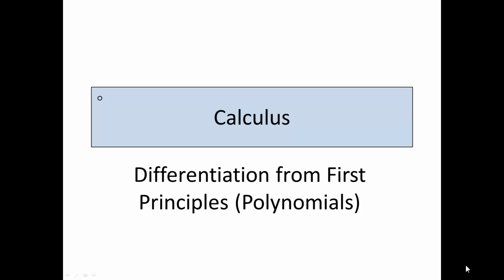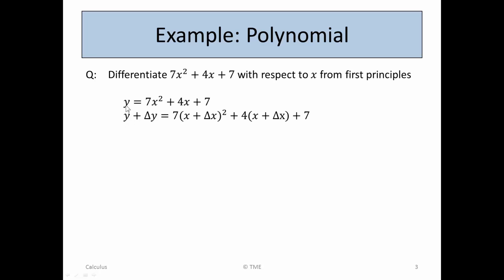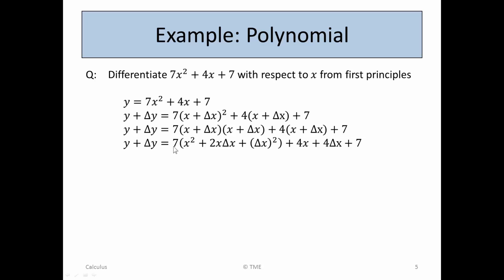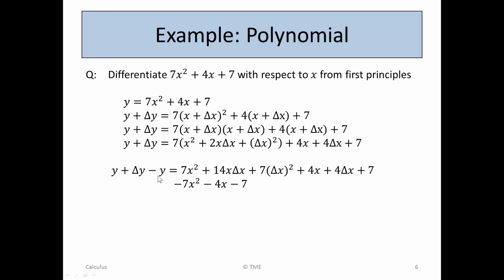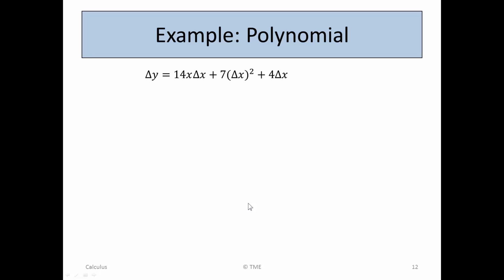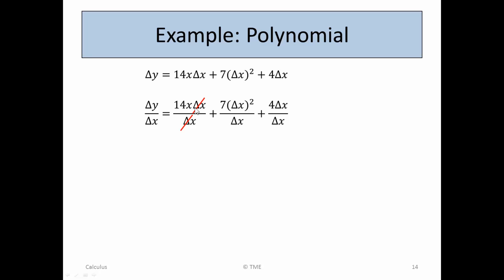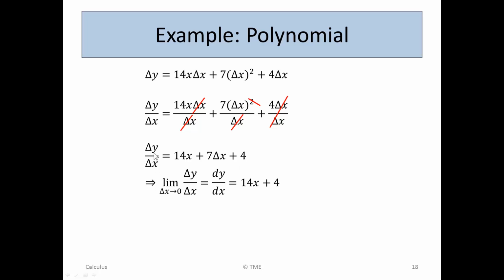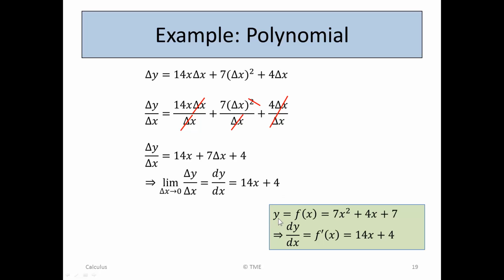Calculus - C - Differentiation - First Principles (Polynomials)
Leaving Cert, Project Maths, Maths, Ordinary Level, Calculus, Differentiation, First Principles, Polynomials